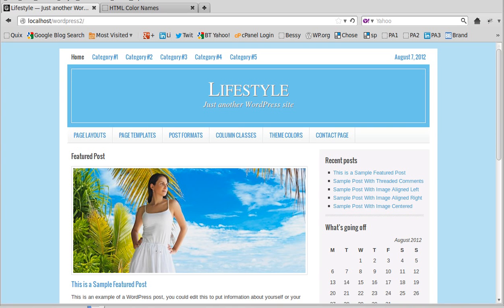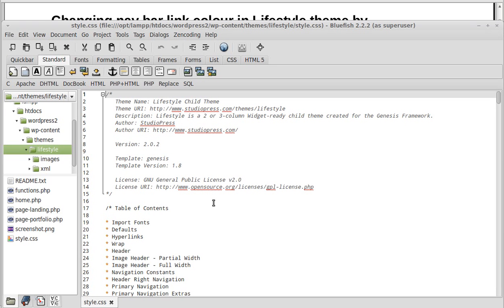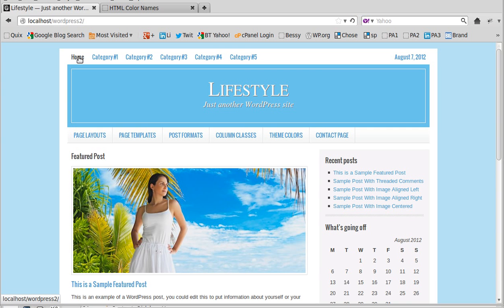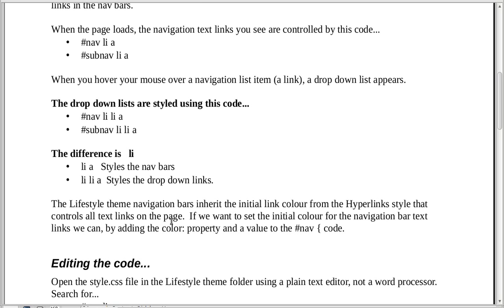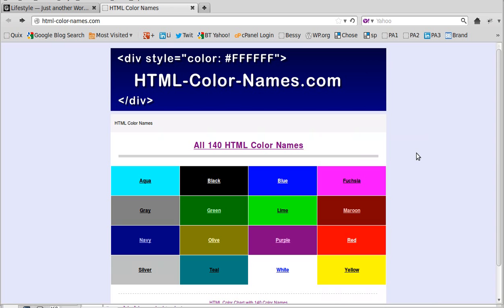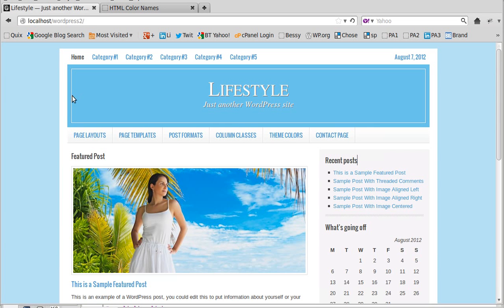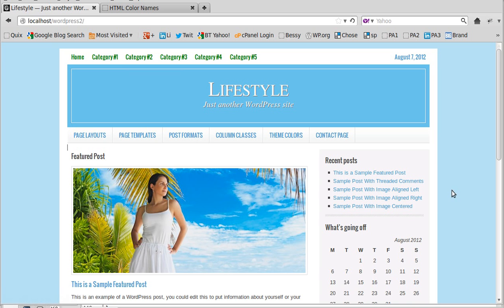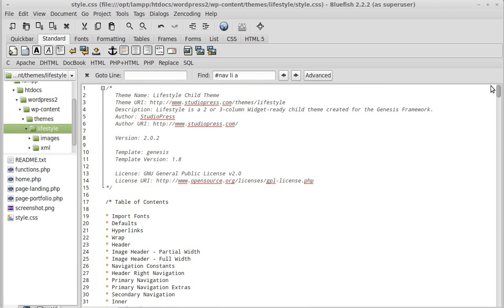Change StudioPress nav bar link colours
Using your StudioPress style.css file to change the colour of the links in the navigation bar at the top of the page.